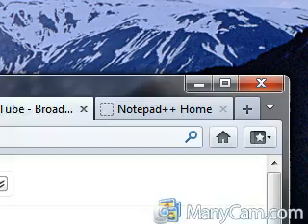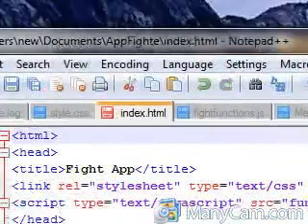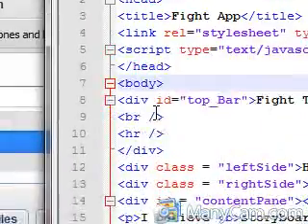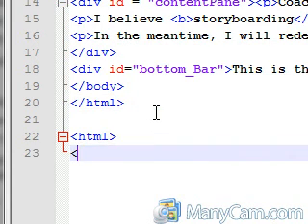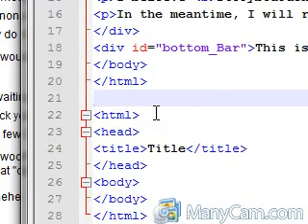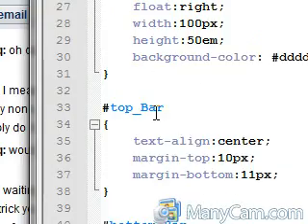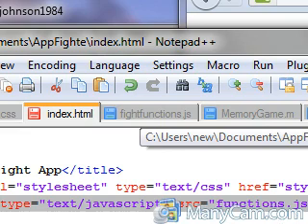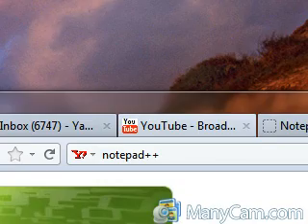Using CSS HTML and Js in Notepad++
This is probably the easiest fake tutorial you'll ever see.